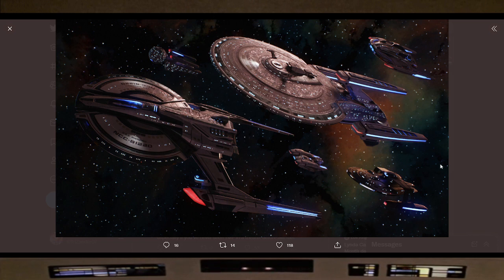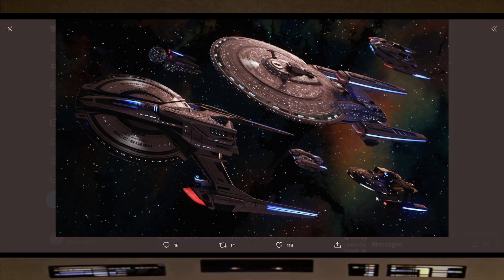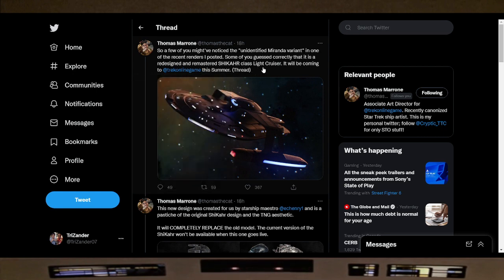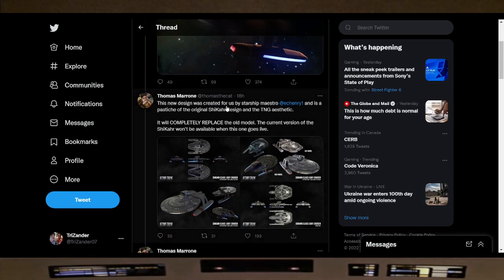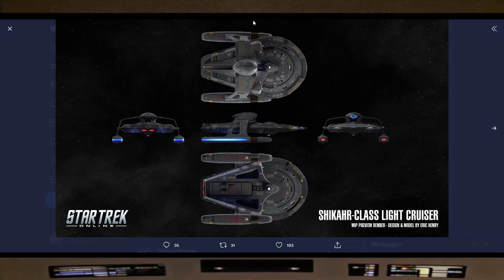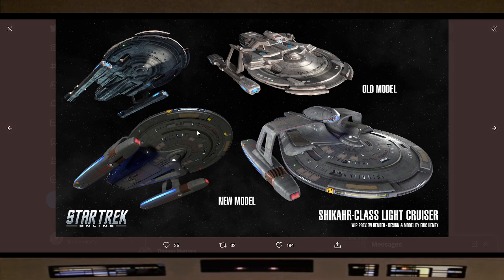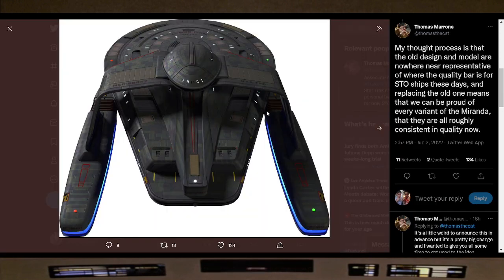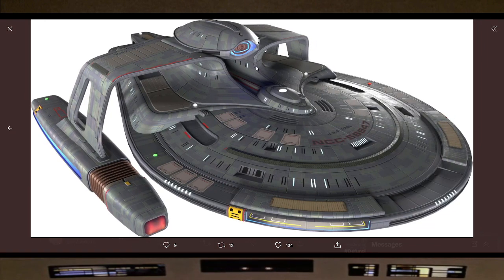Redesigned & Remastered SHIKAHR class Light Cruiser by EC Henry & Thomas Marrone - Star Trek Online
Captains 07

We thought it would be fun to go over and discuss the NEW incoming REDESIGNED & REMASTERED SHIKHAR CLASS LIGHT CRUISER!

As per Thomas Marrone's twitter this was by EC Henry so HUGE shout out to Thomas & EC Henry for giving this to us... SOON TM.

We love talking about ships and of course.. we drop our 2 ECs.

Seems we have to take out the old school SHIKAHR before they replace it .. SOON TM

LLaP